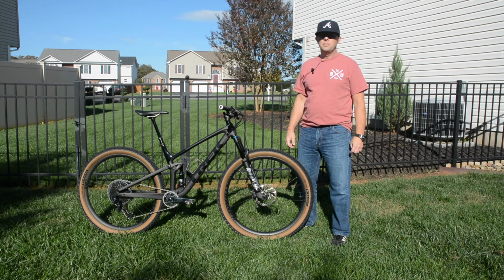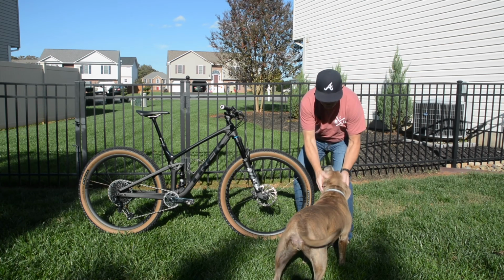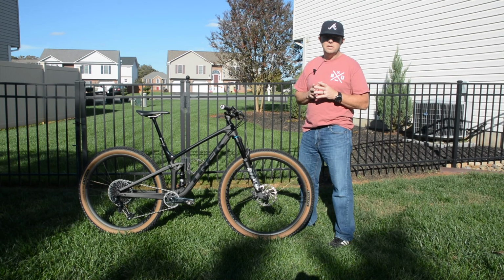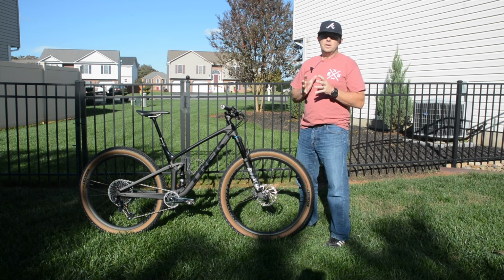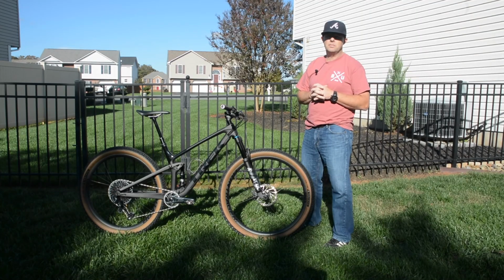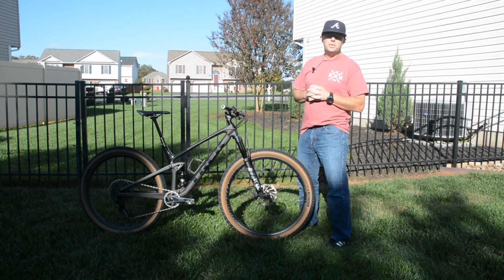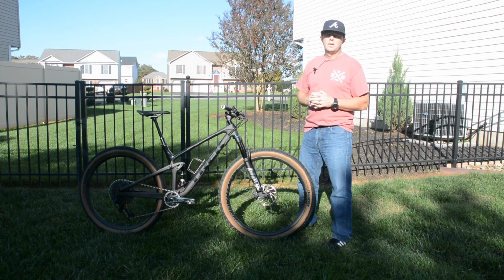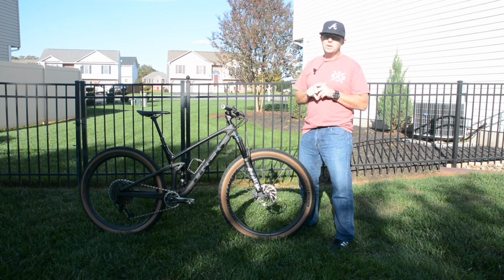2021 TREK Top Fuel Full Suspension Mountain Bike.......Bike Check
This is a bike check on my 2021 TREK Top Fuel. It is a Full Suspension Carbon 29er with 120mm travel in the front and 115mm travel in the rear. I previously had a 2017 TREK Fuel EX with 130mm travel front and rear. This bike comes in about 3 lbs lighter than that one at 27 lbs. I am a cross country racer at heart so u was trying to find something that had travel and was not so heavy. So far so good! I haven't been able to tell the difference in the travel yet but we will see when I head to the more rugged downhill runs in the Blue Ridge Mtns.